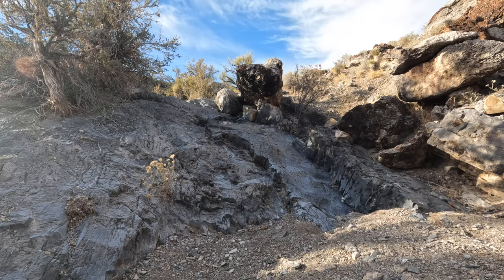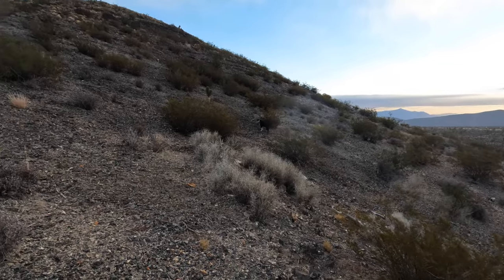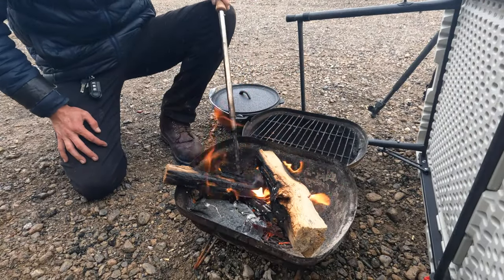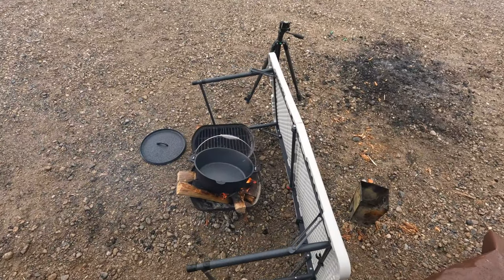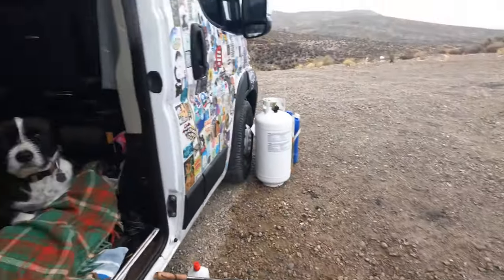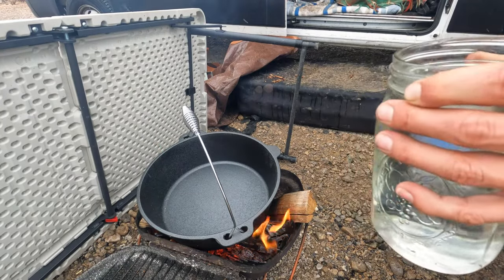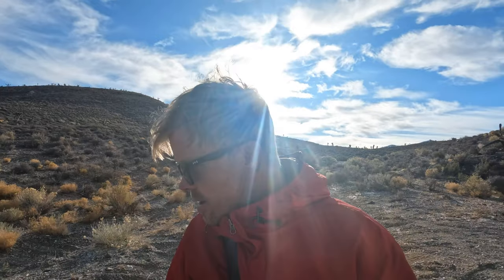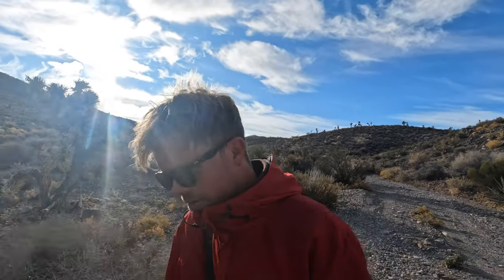Camping in a winter storm | Cooking a dutch oven dinner over a fire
Ive finally made it near Las Vegas and found myself camping in the middle of a winter storm. I was also gifted a dutch oven, so why not break it in!

Thank you so much for the support! Much Love!

Check out my first two Videos, the story of my missed brother Bobby, and how I've gotten to where I am today--

Wanna send me a meal to make!? Thank you!!

GEAR & PRODUCTS I USE ---
CAMERA GEAR-
PRODUCTS-
Solar Oven
Camper Stove
Power Source
Solar Panels